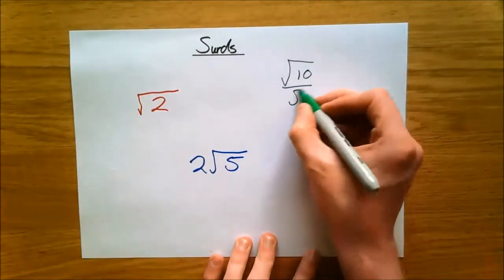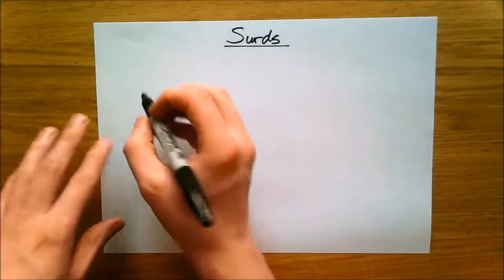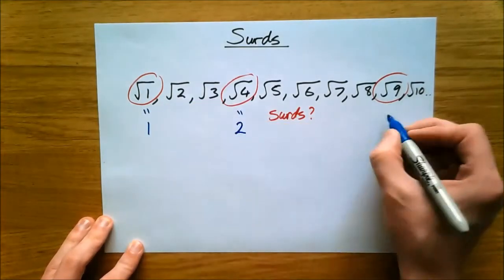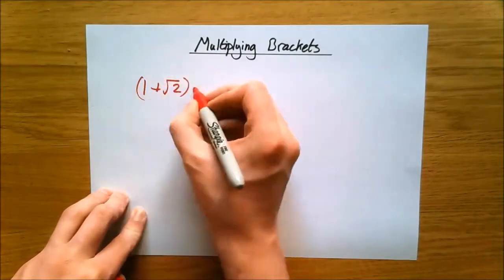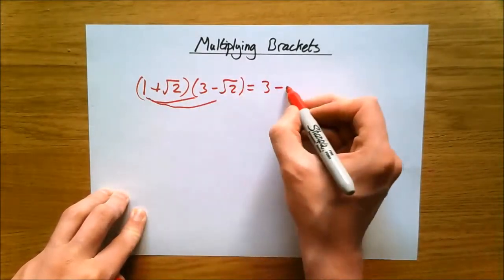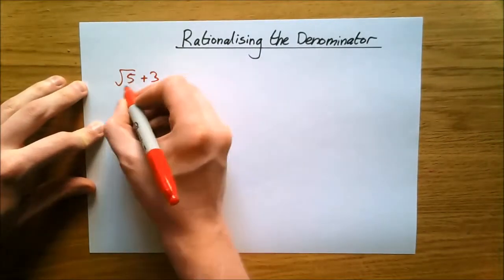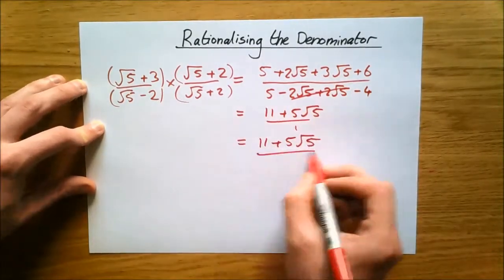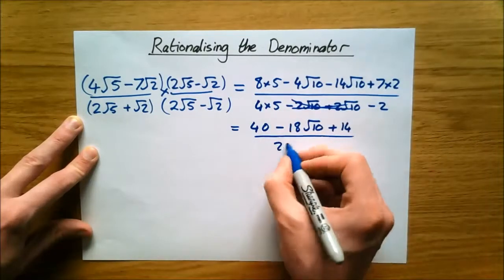A-level Revision - Everything you need to know about Surds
This is a revision video designed to remind students of the methods. It may not be useful for someone seeing these topics for the first time.

The videos are set out to follow the AQA syllabus but should be useful for all exam boards